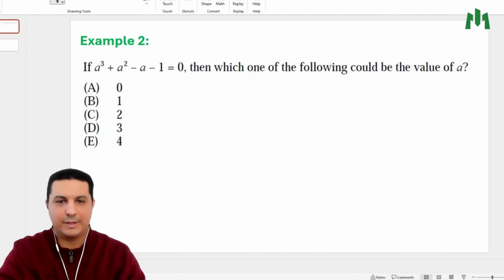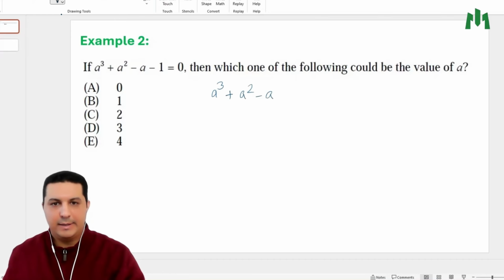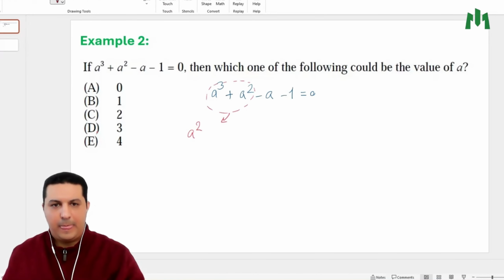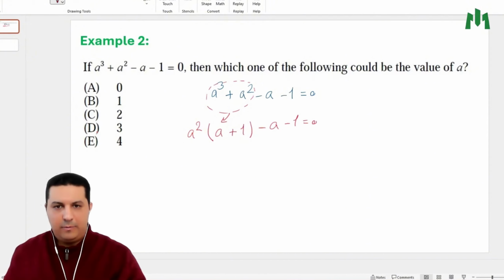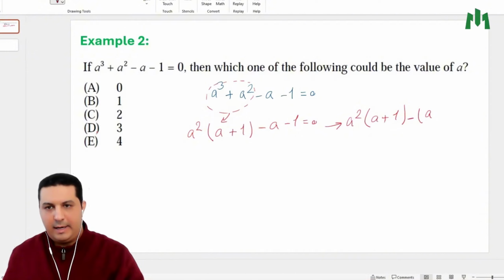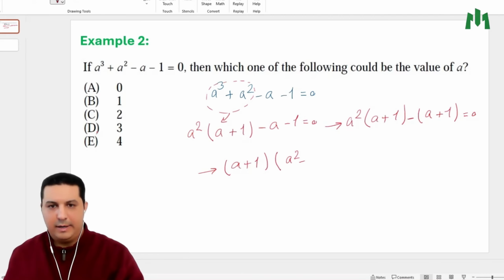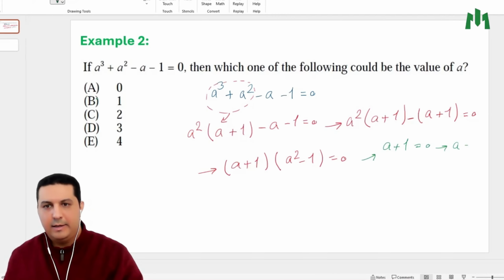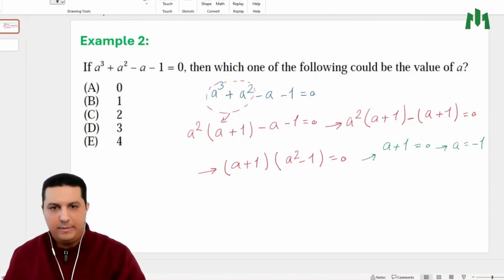Master cubic equations with this one clever trick!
Hey everyone! 👋 Today we're diving into the fascinating world of algebra, specifically focusing on solving equations. This video provides a clear explanation of how to approach different types of equations, making it a perfect math tutorial for beginners. We'll break down the steps to master basic algebra and improve your overall math skills.